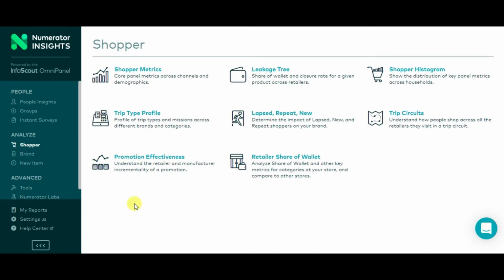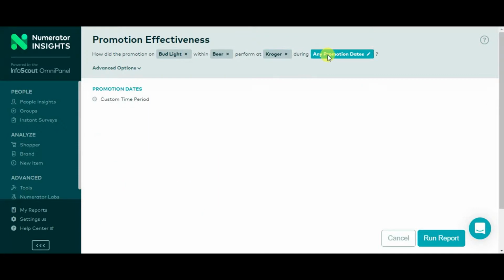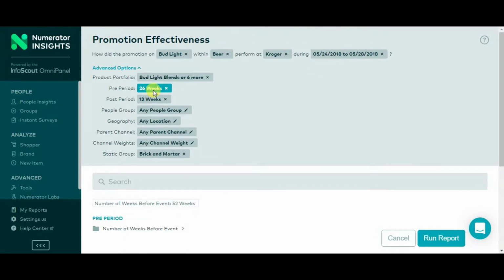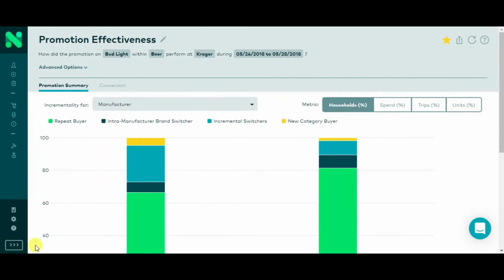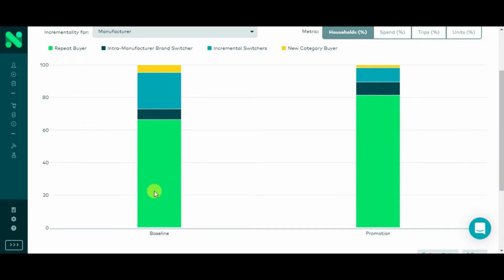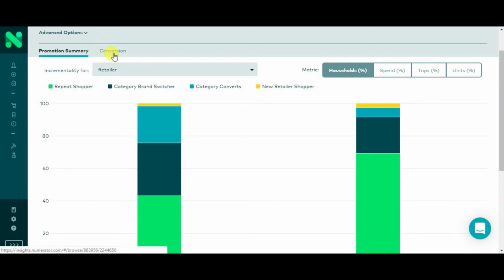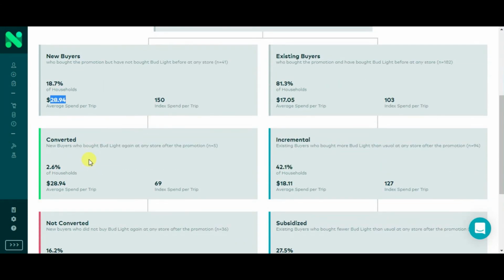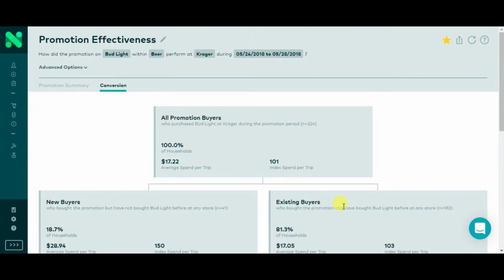Promotion Effectiveness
Learn how to run and read the Numerator Insights Promotion Effectiveness report.